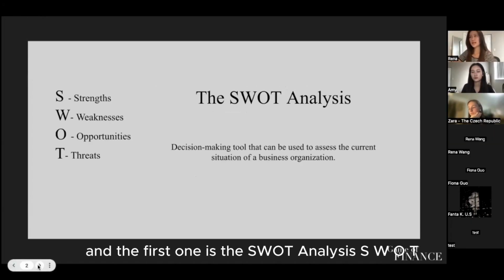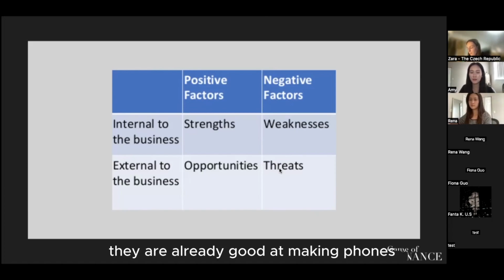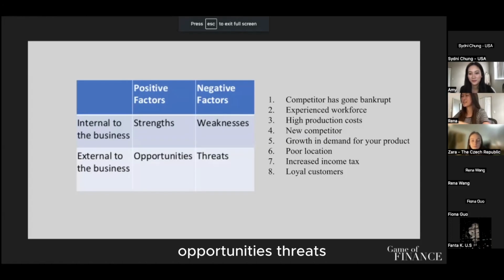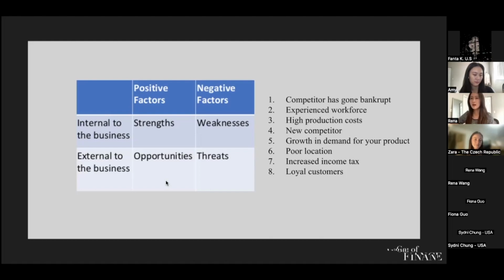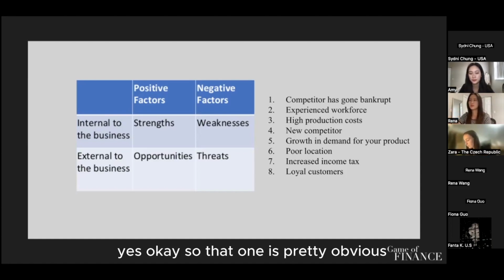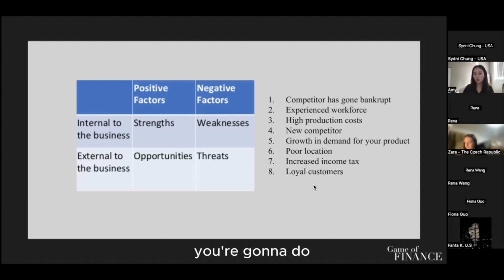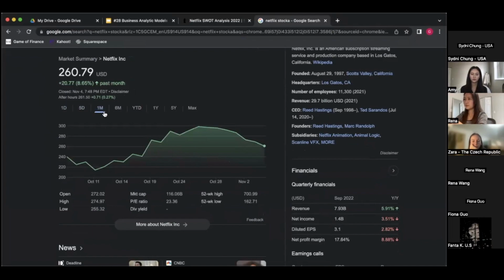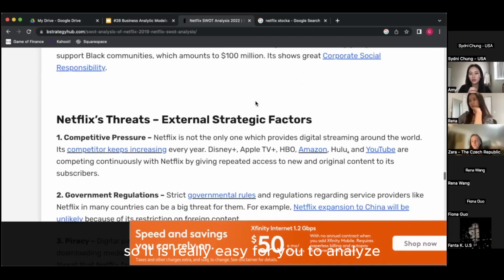Event 28 | Business Analytic Models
Game of Finance is a 501c3 organization dedicated to form a community of global perspectives,  providing learning opportunities, and culture exchanges to all adolescents in business.

In this Game of Finance Event, we will talk about the Ansoff Matrix and SWOT analysis and other models. These are useful tools for both business management as well as analyzing the stock market. Lesson topic: Analyzing using Models.

This is a recorded video of our 28th event on Business Management Unit.